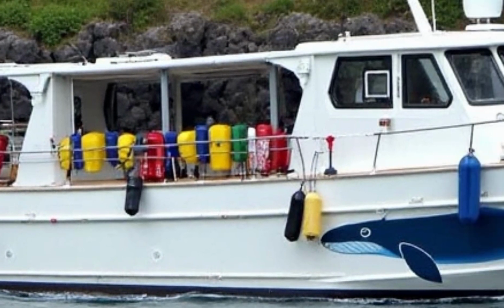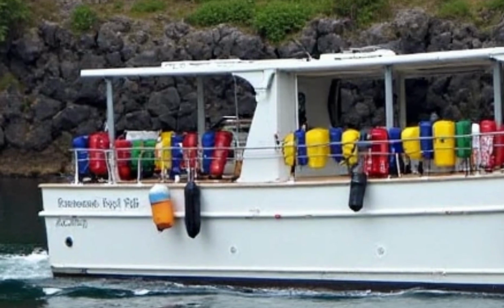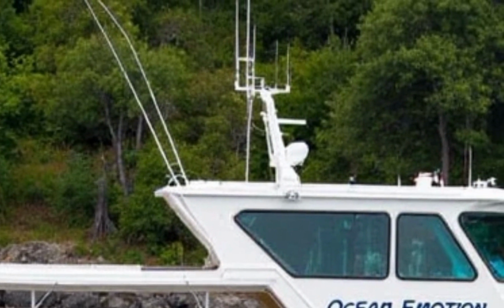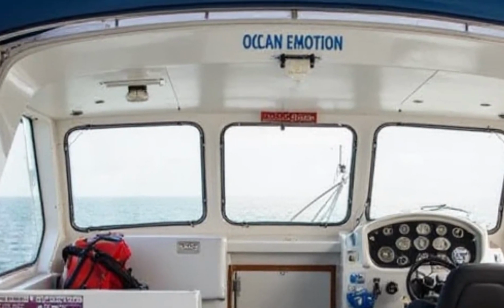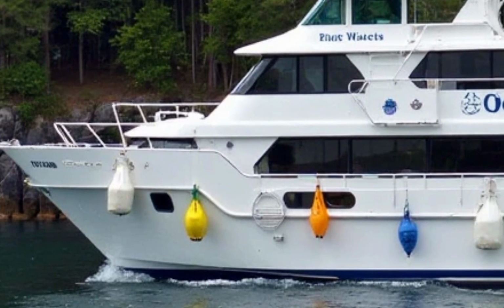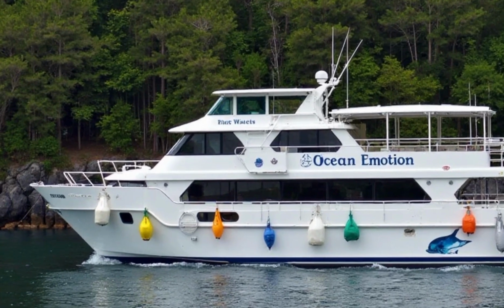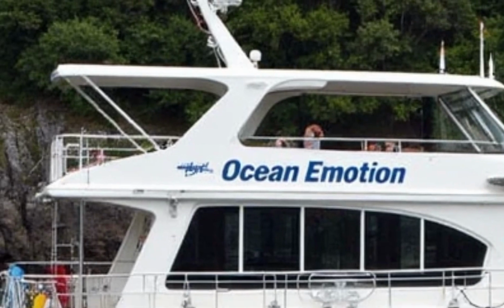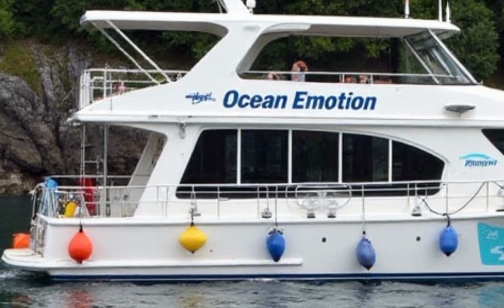**OCEAN EMOTION BOAT REVIEW 2025: FULL TOUR, FEATURES, DESIGN & PERFORMANCE 🚤🌊 | SIR BOATS YACHT**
Join Sir Boats Yacht for an in-depth 8-minute review of the stunning Ocean Emotion, a boat that’s making waves in the world of ships and yachts! 🌊🚤 From its sleek design to its cozy interior, powerful performance, and unique features like the iconic whale graphic, we cover everything you need to know about this ocean gem. Whether you’re a boating enthusiast or dreaming of your next sea adventure, this review breaks it down with a mix of technical details and easy-to-understand insights. Don’t miss the key highlights—check the timestamps below to jump right in! 🛥️✨

**Timestamps with Emoji:**
0:00 - Intro: Welcome to Sir Boats Yacht! 👋
0:30 - Key Features of Ocean Emotion 🛠️
2:00 - Design: A Sleek & Playful Look 🐳
3:15 - Interior Features: Comfort on the Water 🛋️
4:30 - Performance Aspects: Power & Stability ⚡
6:00 - Unique Selling Points: What Sets It Apart 🌟
7:30 - Final Thoughts & Call to Action 📢

Discover the Ocean Emotion’s standout features, from its whale-themed design to its impressive performance on the water. Perfect for boating enthusiasts and anyone curious about yachts, this review offers a balanced mix of technical insights and beginner-friendly explanations. Learn what makes this boat unique and why it might be your next sea companion—all in just 8 minutes!